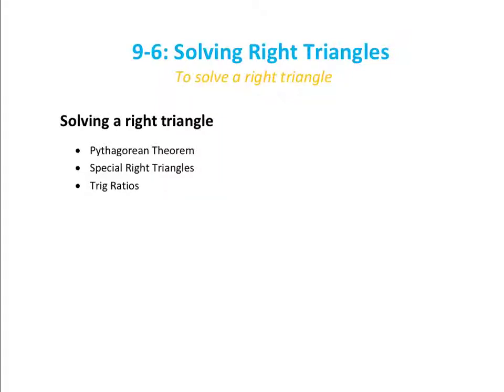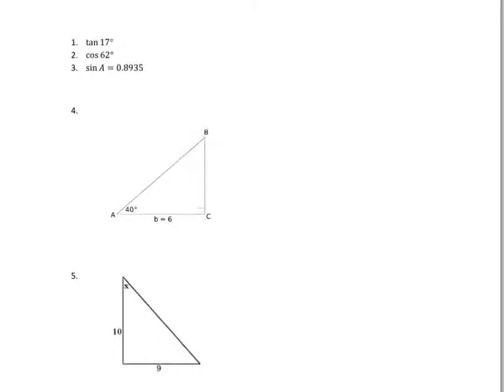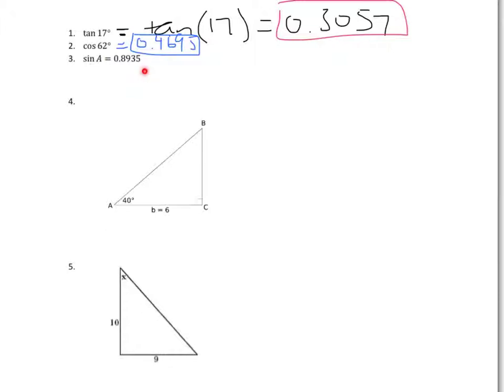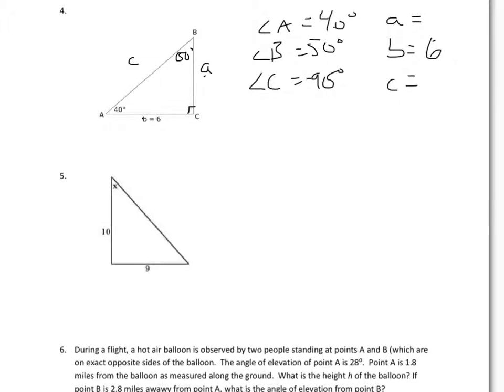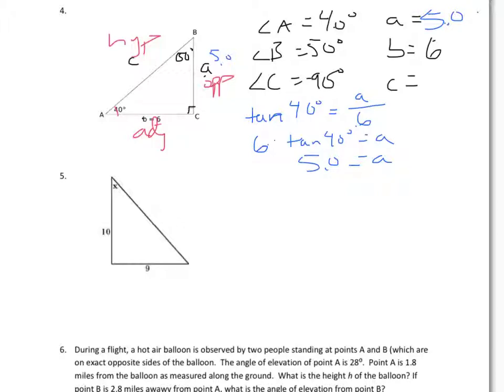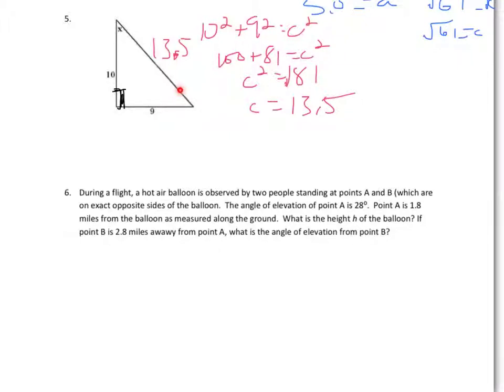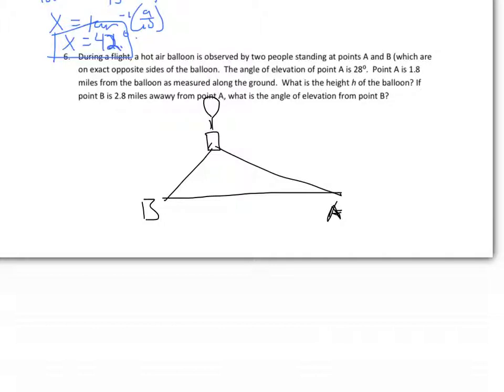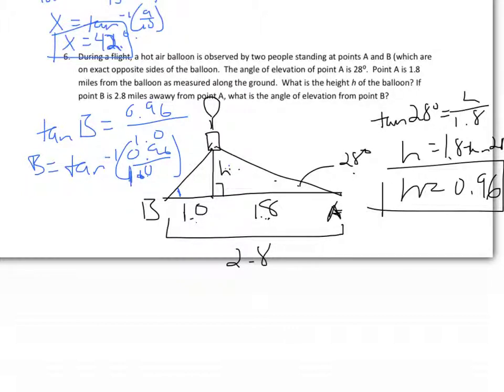9-6 Geo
9-6 Geo